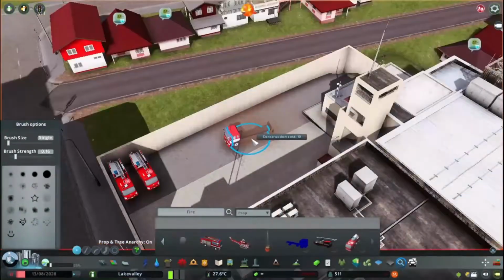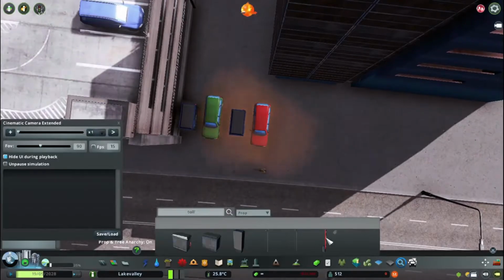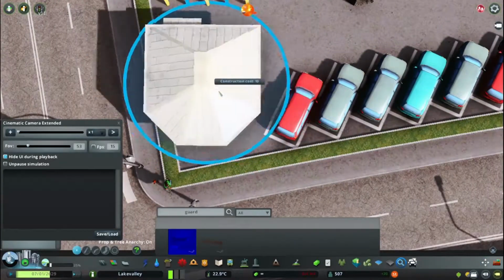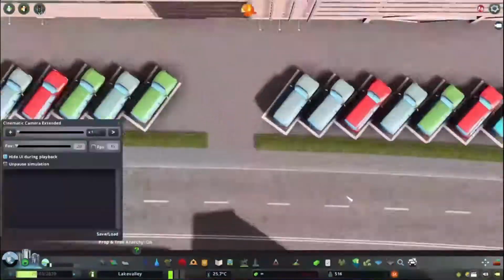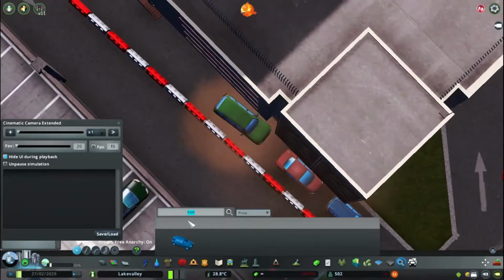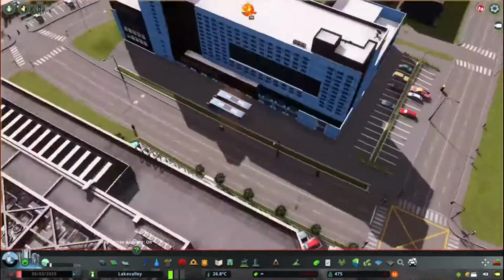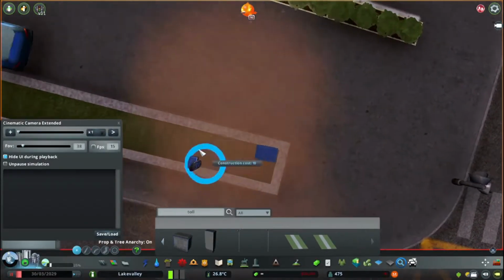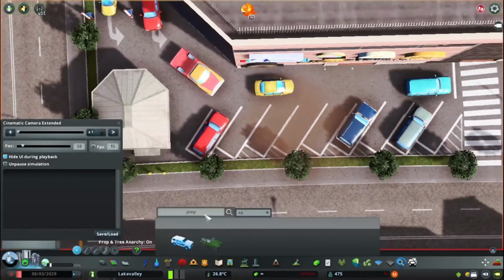Downtown Area || Keāa Kota - Episode - 9 || Cities: Skylines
Hello and welcome to the ninth episode of Keāa Kota. In this episode, we'll be working on a shopping mall, a hotel, and a fire station in the downtown area. Enjoy!

Music used in the video:
Escapism (Prod. Riddiman)
Sanctuary (Prod. Riddiman)
Antisocial (Prod. Riddiman)
Solitude (Prod. Riddiman x oldboyy)
Hopes (Prod. Riddiman)
Coffee (Prod. Riddiman)